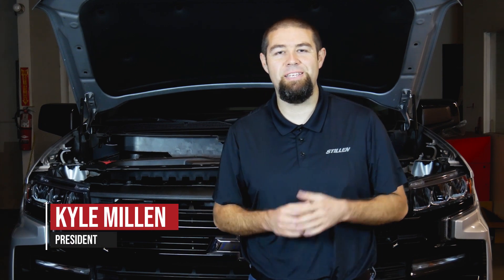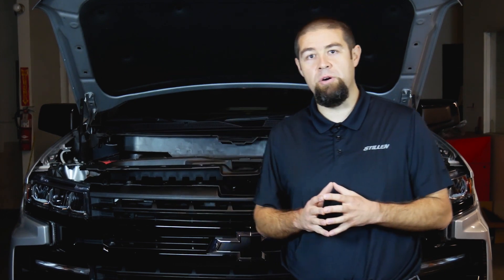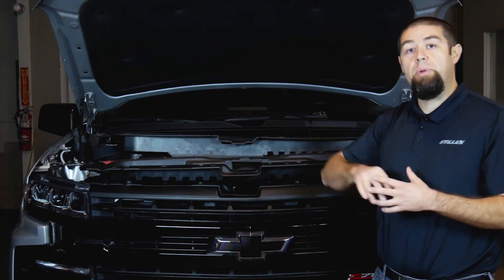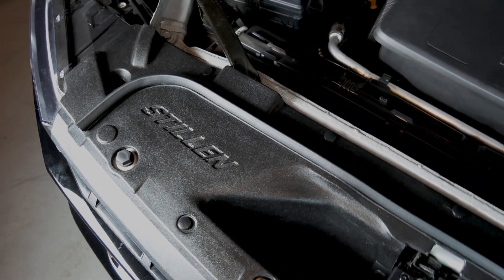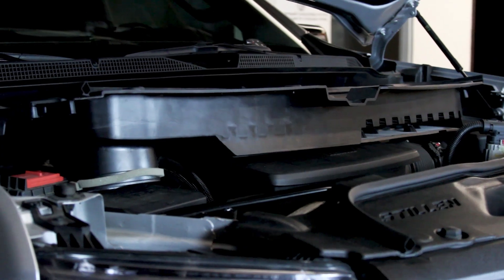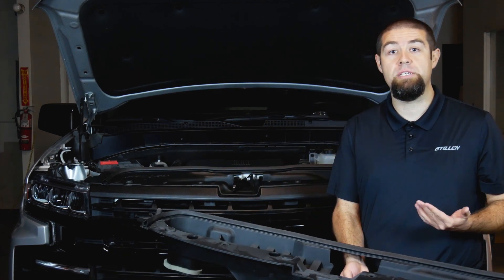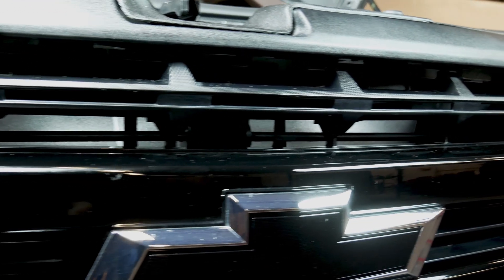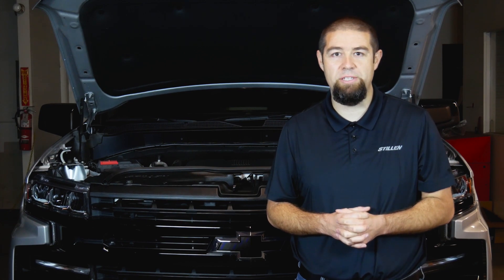2019+ Chevy Silverado TruPower by STILLEN Stage 1 Cold Air Intake Scoop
Trupower by STILLEN is proud to introduce the new Cold Air Intake Scoop for the 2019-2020 Chevrolet Silverado 1500. An additional benefit to this air intake is that it will work with any aftermarket air intake system that utilizes the factory air intake scoop.

Features and benefits:
- Direct cold air flow
- Reduced intake air temperatures
- Compatible with any air intake or supercharger that uses factory air intake scoop
- Textured finish for OEM fit and finish
- Very easy installation

The factory Air intake system on the Chevrolet Silverado 1500 is a very unique and creative design.  During testing our engineers placed multiple temperature probes throughout the engine bay and access panels of the Silverado engine bay in order to find the coldest possible air source.  Turns out, Chevrolet engineers did a pretty good job of finding a great source of fresh air.  Knowing that repositioning the air intake would not be beneficial our team of designers began looking at ways to improve the airflow and find additional benefits.

Pretty quickly our team noticed that the path of the airflow was good, but quite disruptive.  The air had to travel through the grille, up the radiator, through the lattice work of the shroud then around the radiator shroud and finally into the intake scoop.

This presented two problems.

1) There is no natural path for the air to flow through.

Every one of these turbulent areas, every interference causes restriction and/or causes work for the air.  The goal is to get the air into and through the air intake system as cleanly and efficiently as possible.

2) The air is susceptible to being heated by the radiator.

The air must travel up the face of the radiator in order to make its way into the air intake opening.  Keep in mind, the radiators operational temperature is 180-220 degrees….Significantly higher than ambient.

To solve the two problems with this otherwise fantastic design the design team at STILLEN began by creating a proper scoop.  This scoop lowers the base of the radiator shroud to be in line with the top bar of the famous Chevrolet grille.  This new design allows for the air to come directly into the intake system without being warmed by the radiator, or disrupted by the lattice type material in the radiator shroud.  This design eliminates the pre-heating and the turbulence caused by the factory system.

During our development our team noticed that the factory ¾ and 1 ton trucks actually have scoops in their radiator shroud designs also which confirmed that the True Power by STILLEN cold air intake scoop for the Chevy Silverado was on the right track!